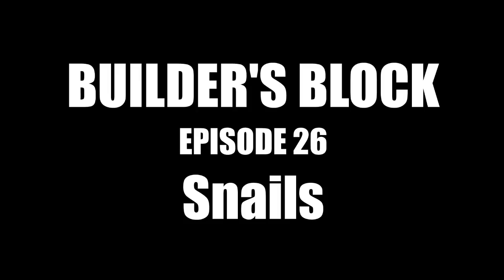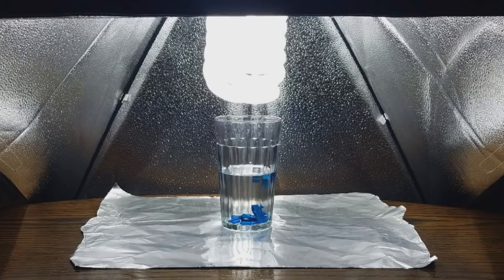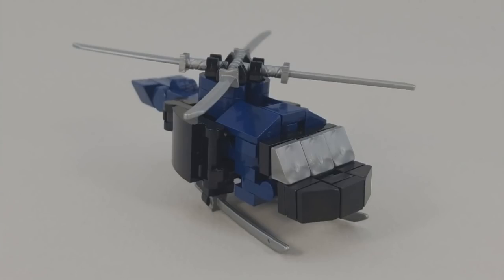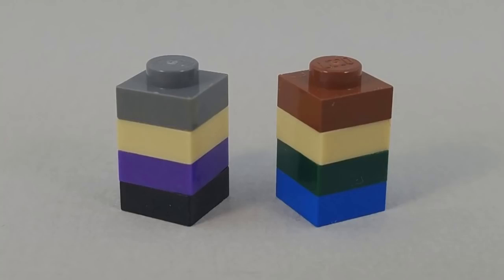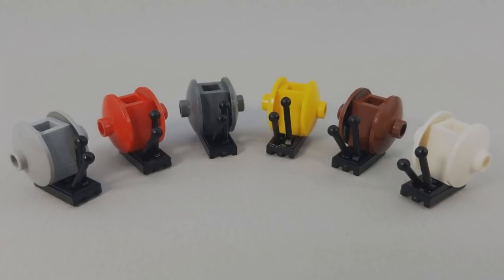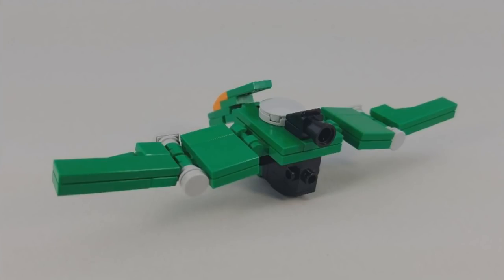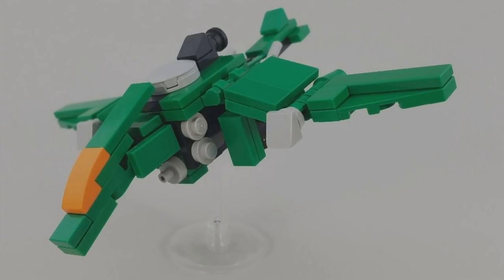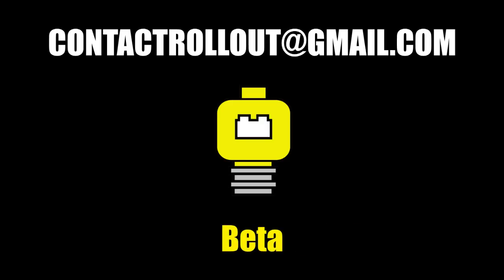Builder's Block - Episode 26: Snails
SCIENCE, an army of snails, and The Wild Eagle. All of that and more on today's episode of Builder's Block!